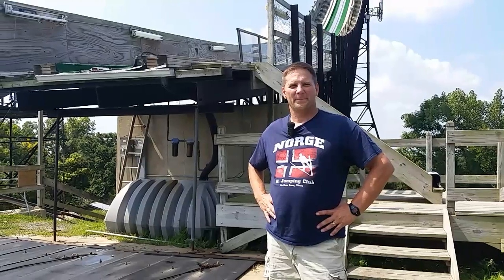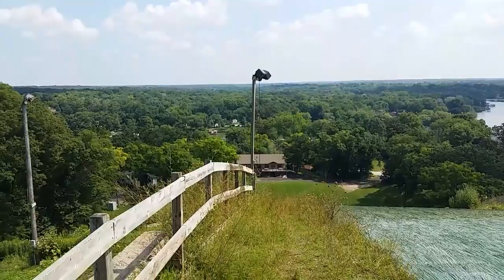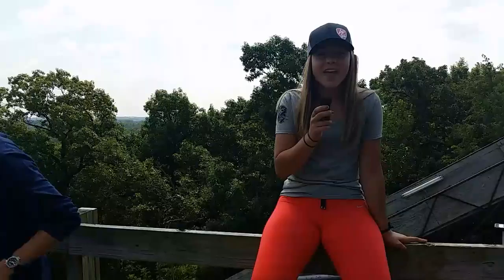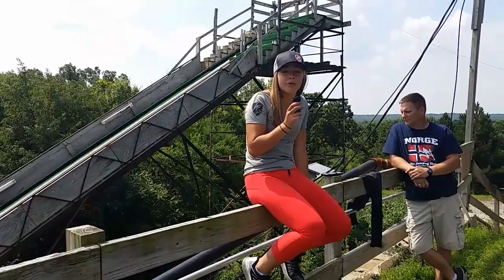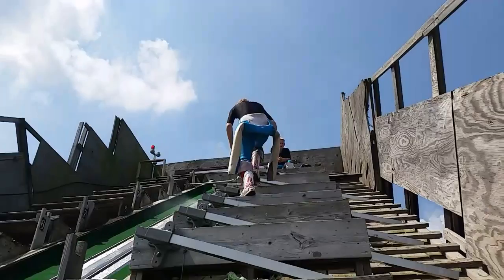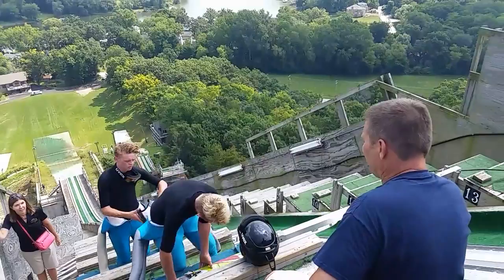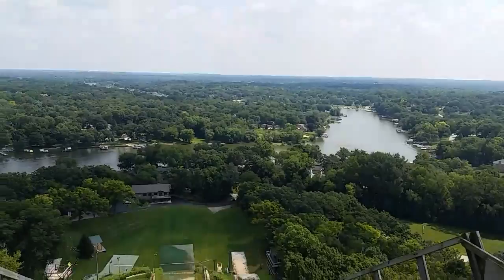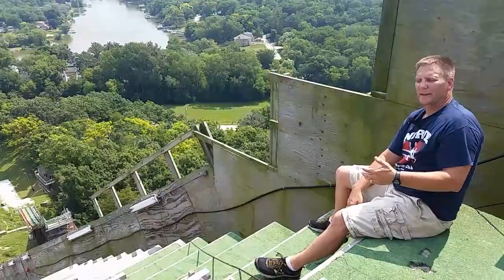Norge Ski Club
Watch Olympic hopefuls train at the oldest continuously operating ski club in the U.S.